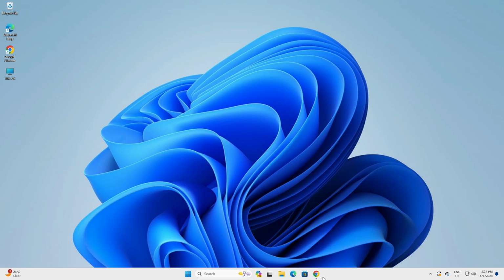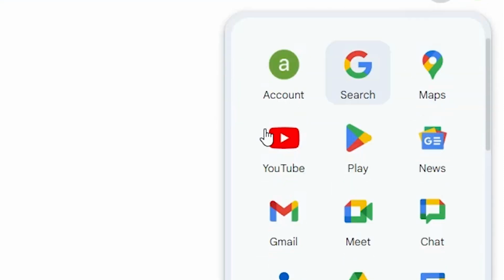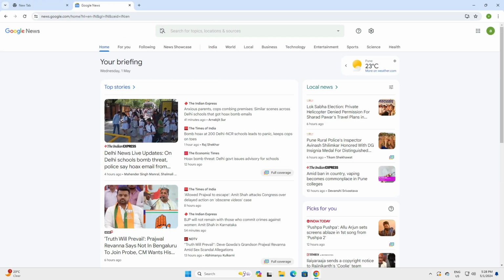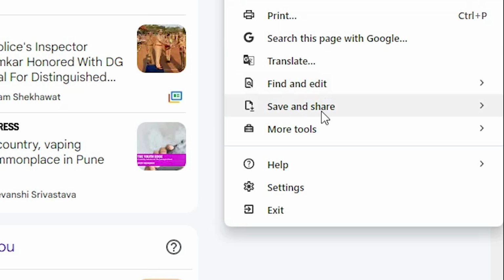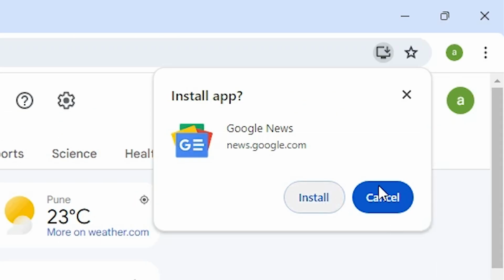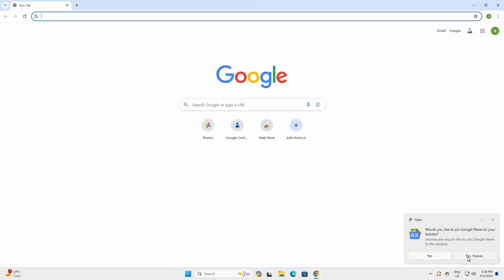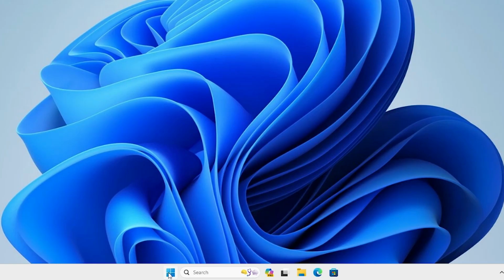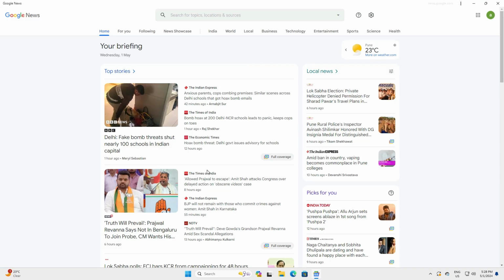How to Download & Install Google News App in Windows 11 PC or Laptop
Want to stay updated with the latest news on your Windows 11 PC or laptop? In this video, we'll show you how to download and install the Google News app using Google Chrome. Follow our simple step-by-step instructions to get Google News up and running in no time!

In this video, you will learn:
How to access Google News via Google Chrome.
How to install the Google News app on your Windows 11 PC or laptop.
Tips for using the Google News app effectively.

Timestamps:
00:00 - Introduction
00:14 - Opening Google Chrome
00:16 - Accessing Google News
00:31 - Install Google News in Windows 11
01:00 - Open Google News in Windows 11
01:19 - Conclusion